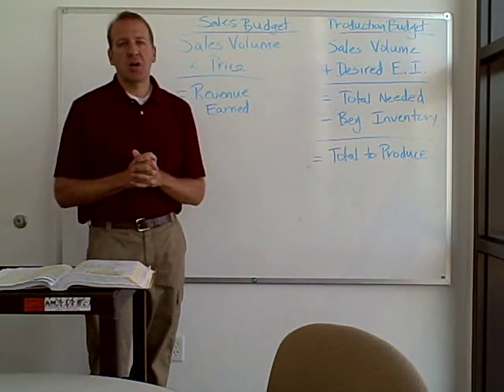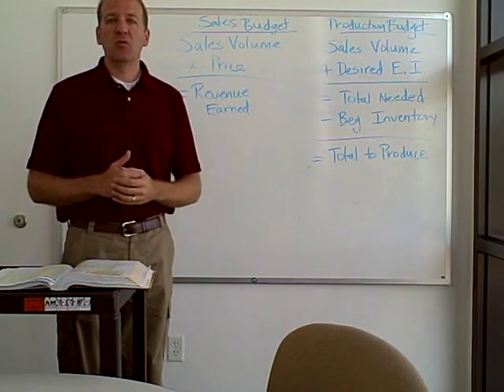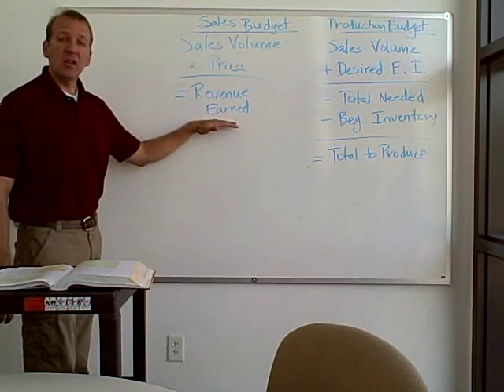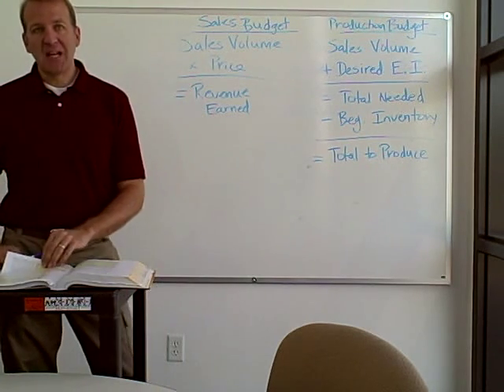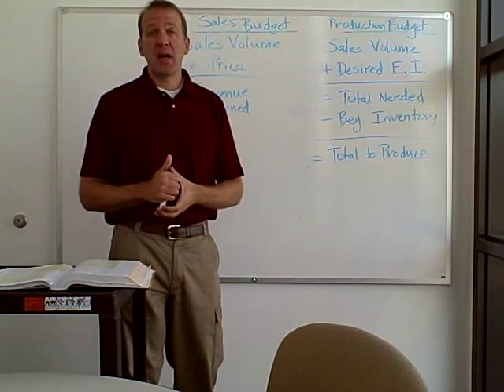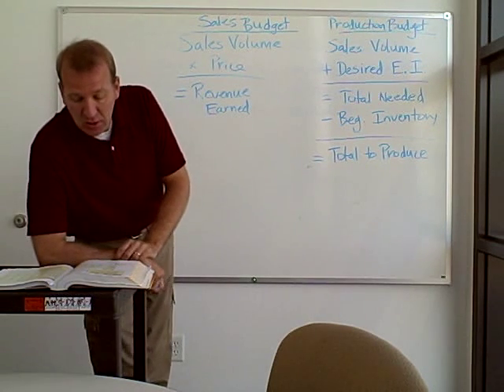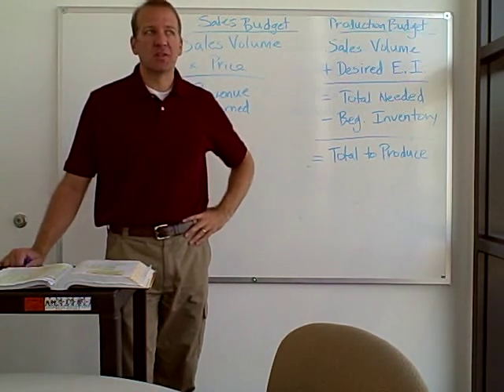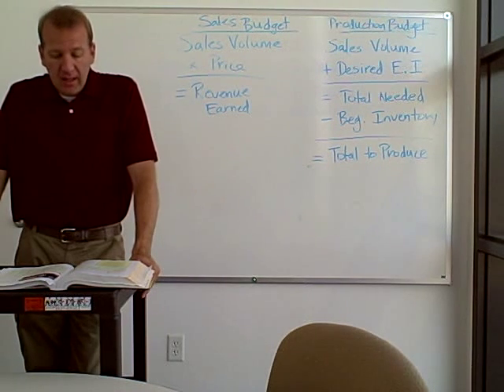Ch. 18 - Budgeting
Budgeting